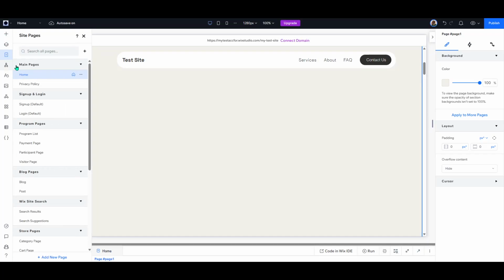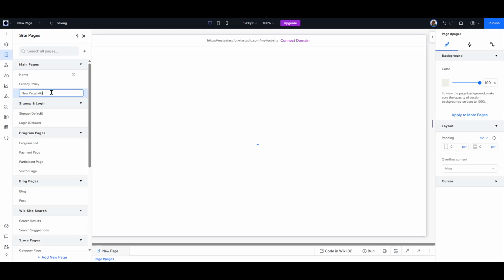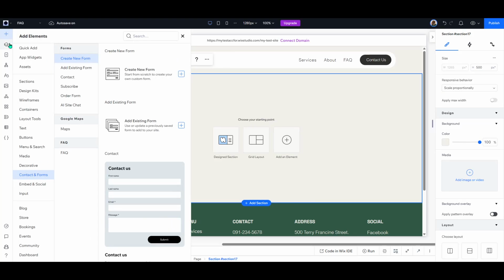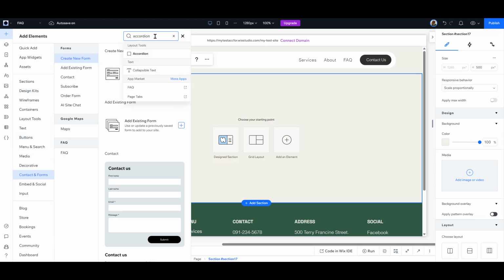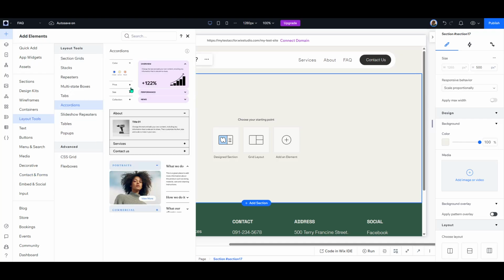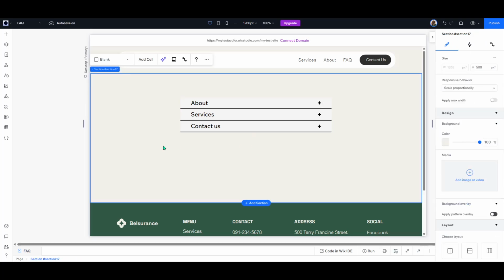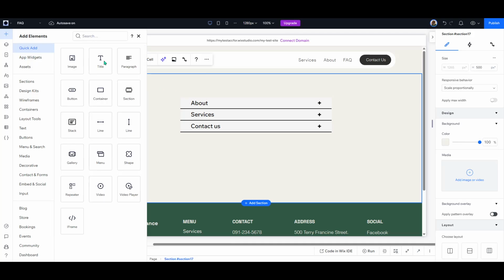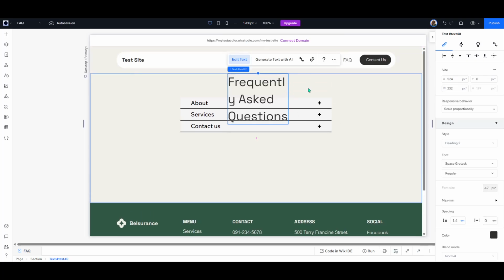How to Create a FAQ Page in Wix Website (Updated 2026 Step-by-Step Beginner Guide)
Learn how to create a FAQ page in your Wix website the right way! In this updated 2026 step-by-step beginner tutorial, I’ll show you how to add FAQ sections, use Wix FAQ tools, organize questions, and improve user experience on your site. Perfect for beginners, freelancers, and business owners using Wix.